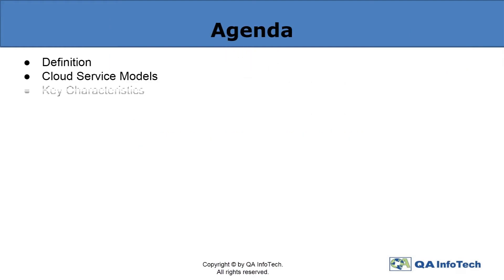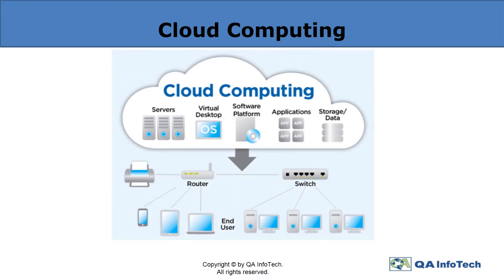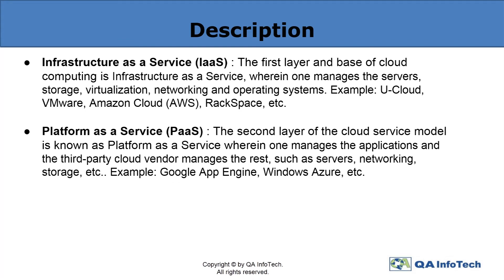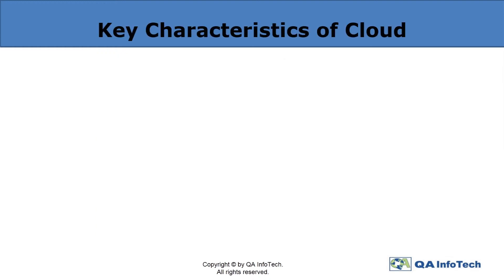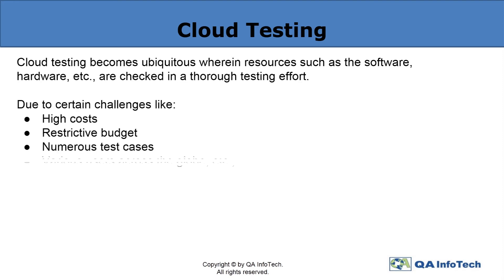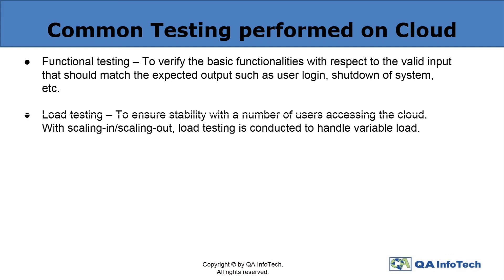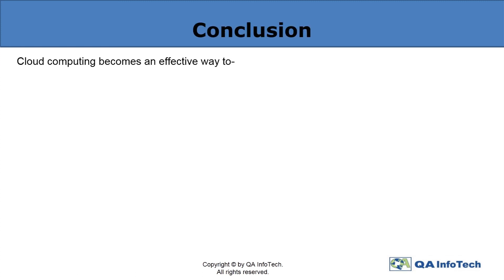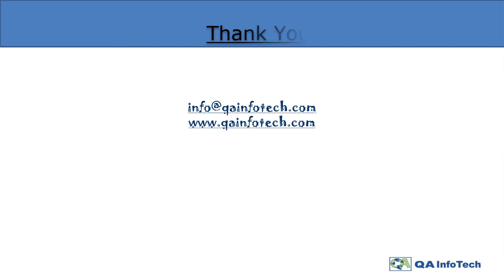Cloud Testing : An Overview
With information floating in the "cloud", testing becomes imperative in providing a quality platform to the end users. Our Thought Leaders will share their knowledge on Cloud Service Models, Key Characteristics, Cloud Testing, Functional testing, Performance and Benchmark testing, Network resting, Interoperability and Compatibility testing, cloud testing tools, and cloud testing methodology via this video as well as in the upcoming ones.